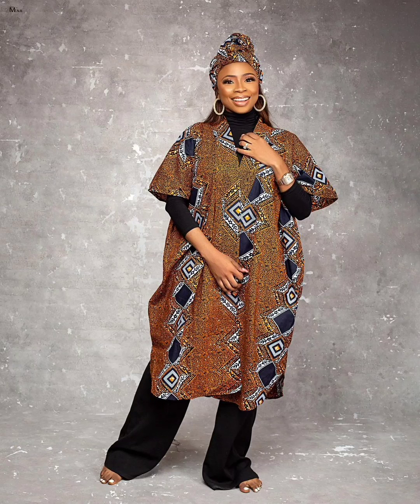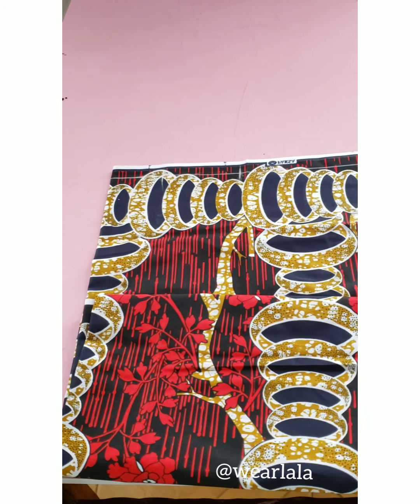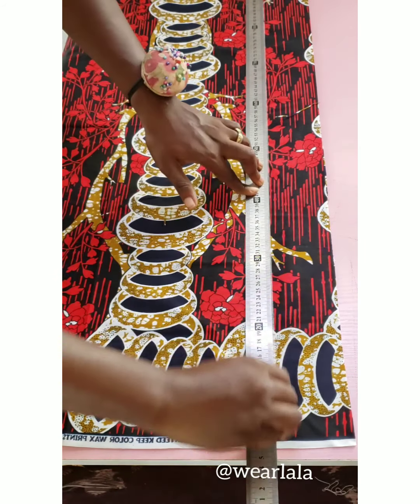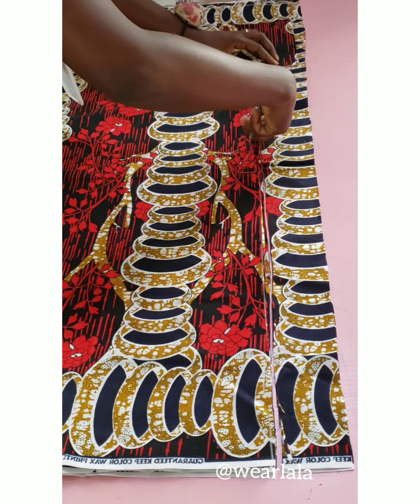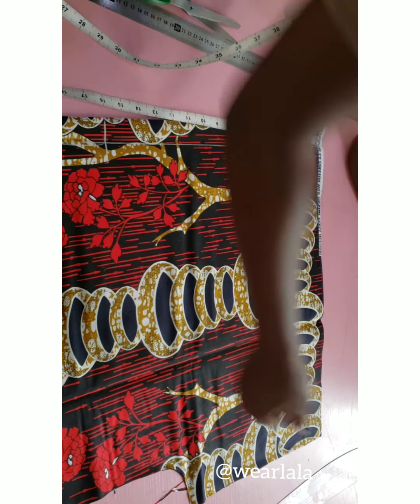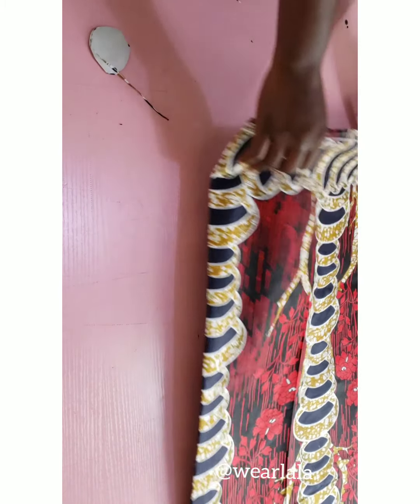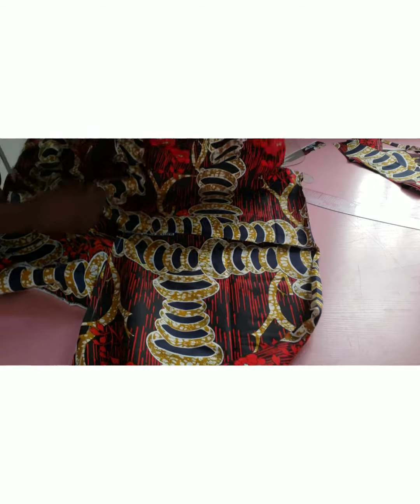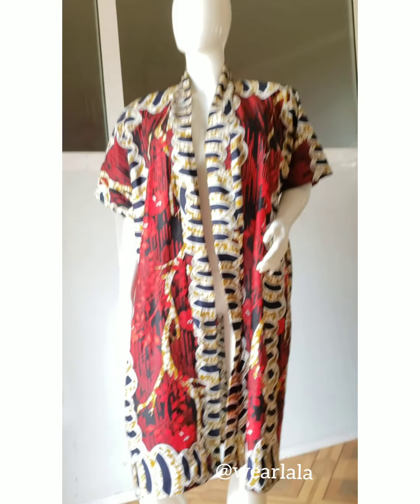Oversize KIMONO JACKET/Dress/Top (How to cut and sew in 15 minutes)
simplest kimono Jacket tutorial.

kimono styles, kimono jacket, kimono jacket styles, boubou styles,  bubu, agbada tops, Ankara jacket,  Ankara kimono styles, Ankara kimiko jacket and trousers,